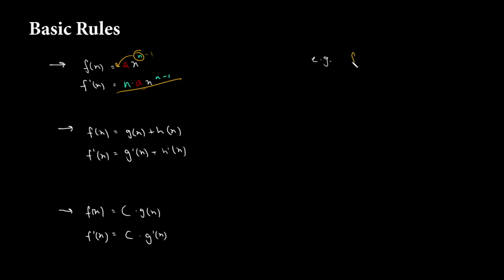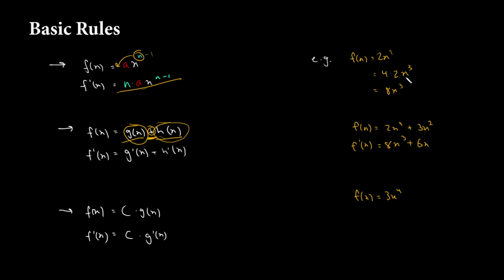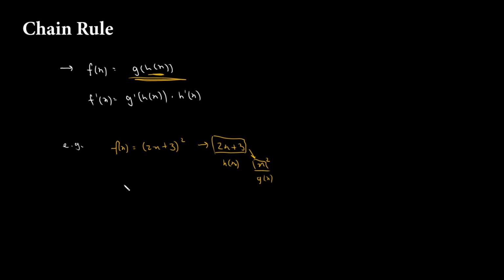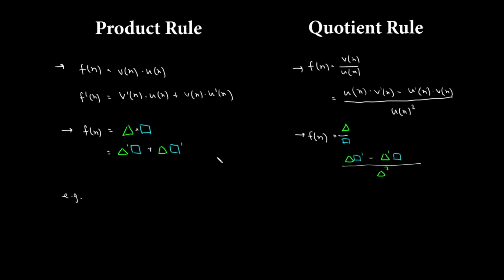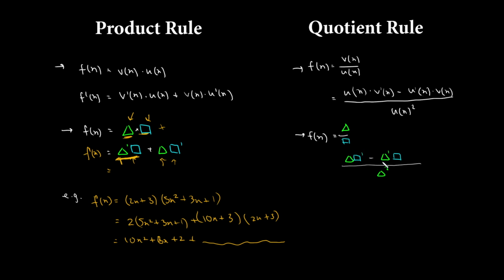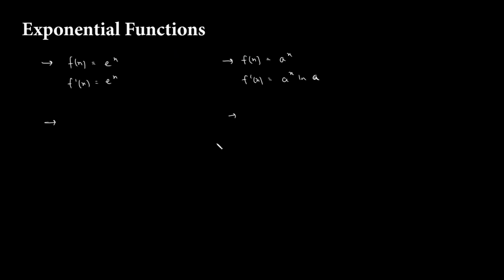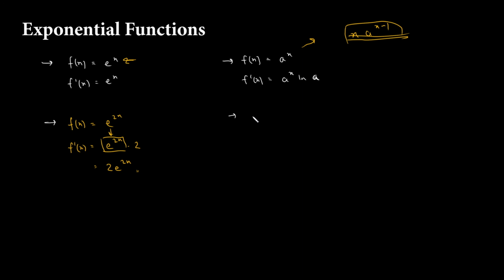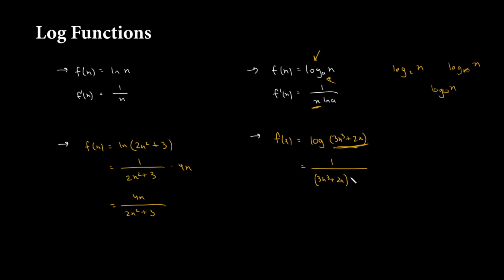Rules of Differentiation | Calculus | IB Math AA HL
Timestamps:
0:00 - Intro
0:39 - Basic Rules
5:26 - Chain Rule
9:07 - Product Rule
11:03 - Quotient Rule
13:27 - Exponential Rules
16:39 - Log Rules
19:00 - Outro

Gear:
- Camera: Sony RX 100 III
- Microphone: Audio Technica AT2020
- Lights: Natural Lights (Window, lol)